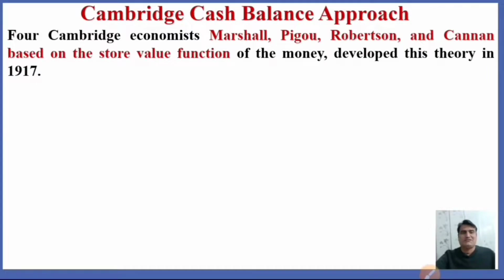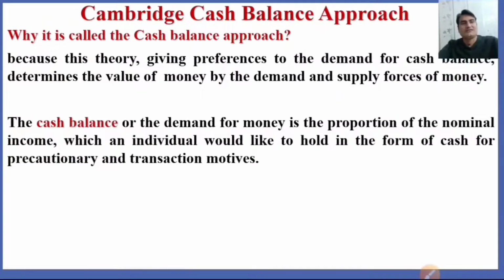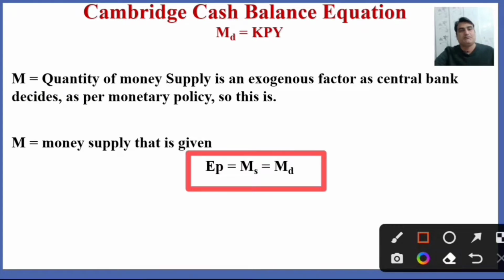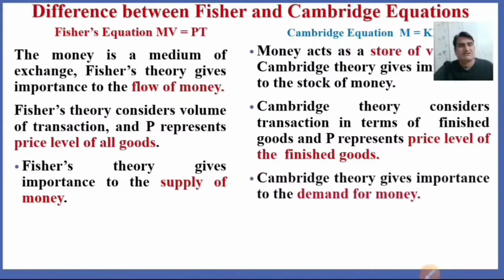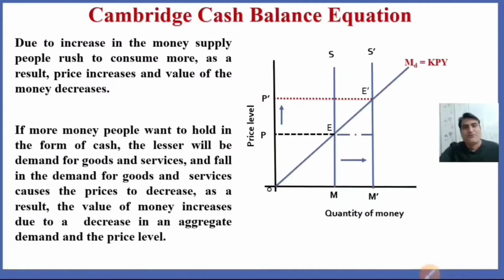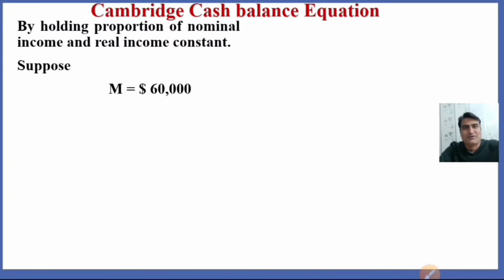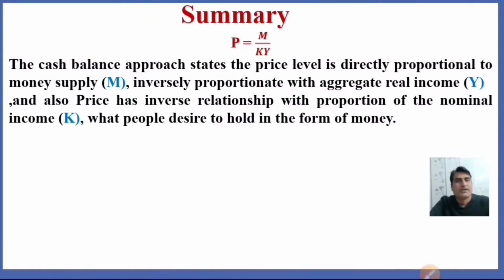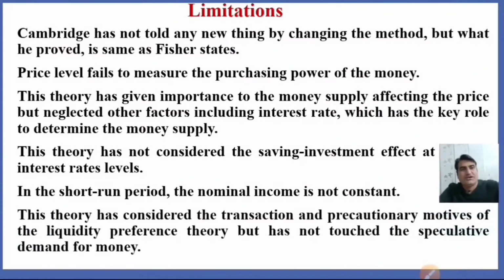119-Quantity theory of money: the Cambridge Cash balance approach|Cambridge Quantity theoryof money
The Cambridge Cash-Balance Approach | Quantity theory of money: the Cambridge approach
What is the 119-Cambridge cash-balanced approach?

In this lecture, we learn what is the history behind the Cambridge cash-balance approach, what are those assumptions based on which the Cambridge cash-balance approach functions, and how can we numerically prove the Cambridge cash balance what states, what is the difference between Fishers Quantity theory of money and the Cambridge quantity theory of money, and what are the weaknesses of this theory?